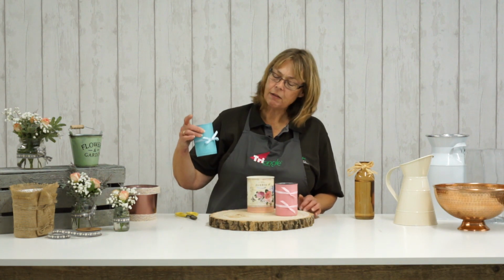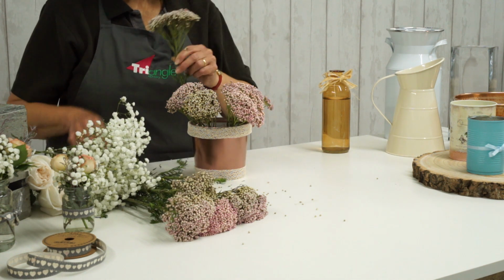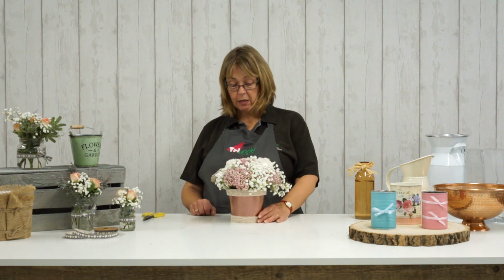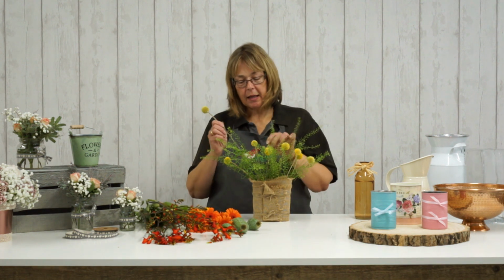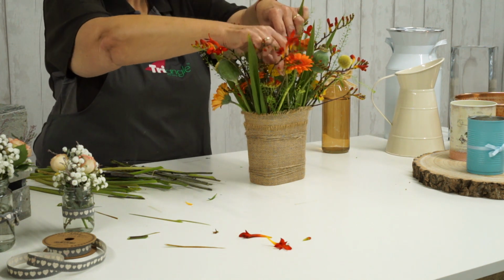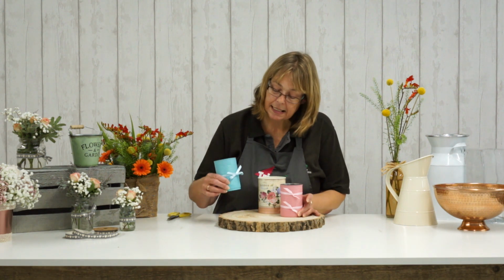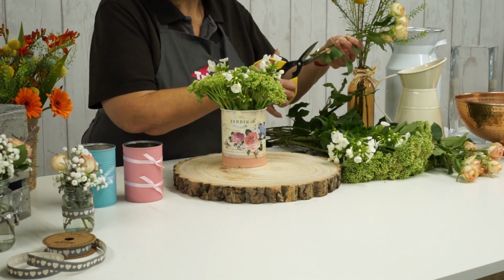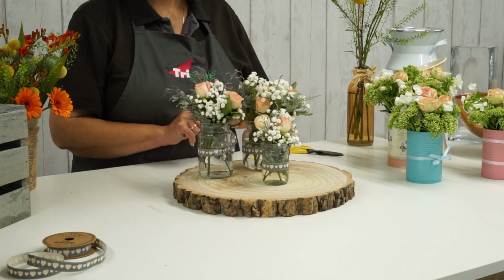Upcycled Containers for Flower Arranging - Wholesale Flowers and Academy (Triangle Nursery)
Dig out your upcycled tins and jars or purchase a beautiful selection of jugs and cylinders - as this week we will be exploring different types of containers for floral displays.

Using an assortment of flowers, we will show you how to best use the container to suit your style of venue or event!

You will need:
- Assortment of Flowers
- A variety of containers
- Ribbon
- Spray Paint
- 1 Floristry Tool Box Essentials (including tape, florist knife and scissors)

You can buy all of the products including the containers, fresh flowers and floristry tools on the website here